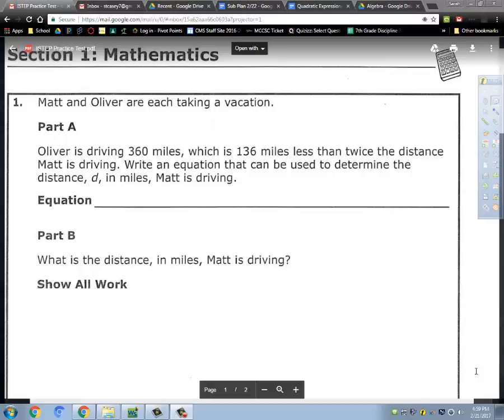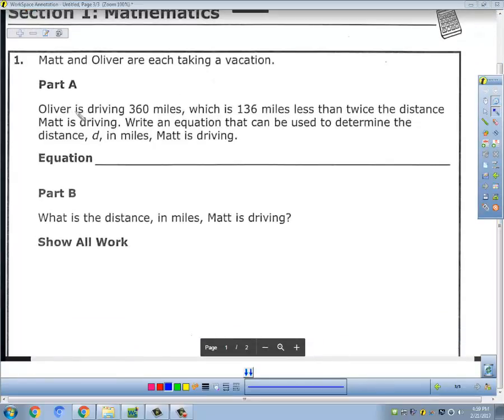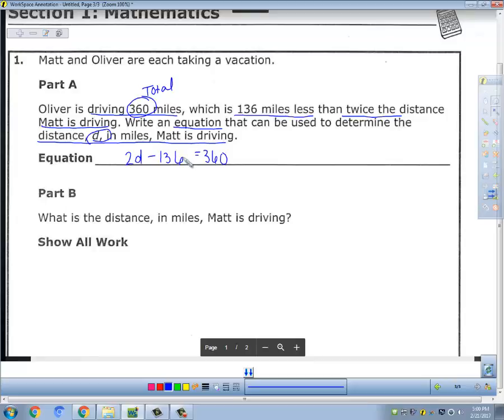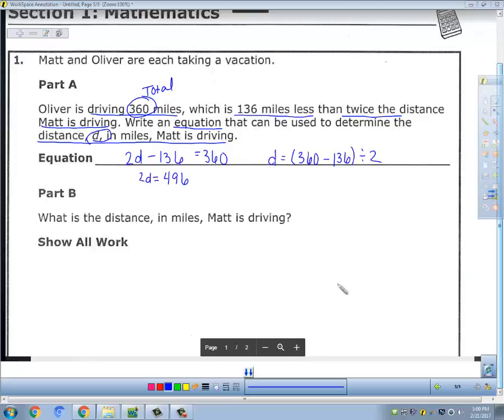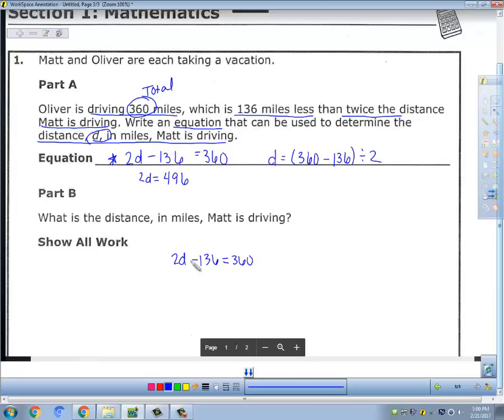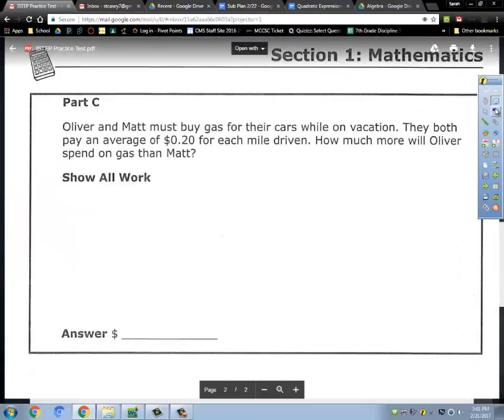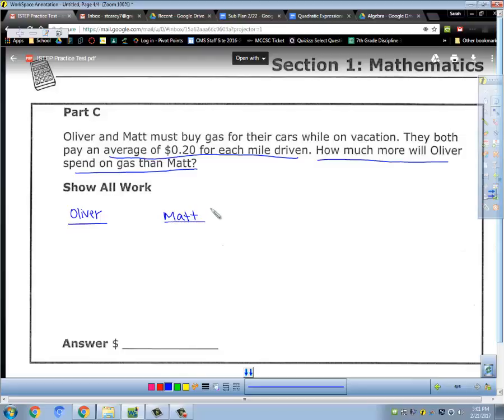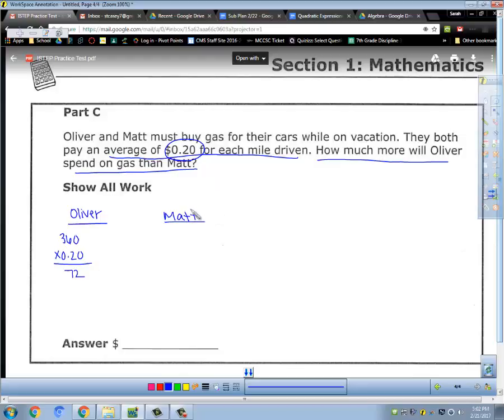ISTEP Practice Test